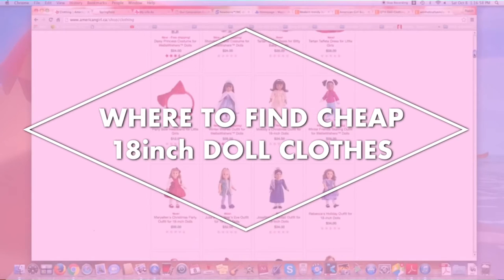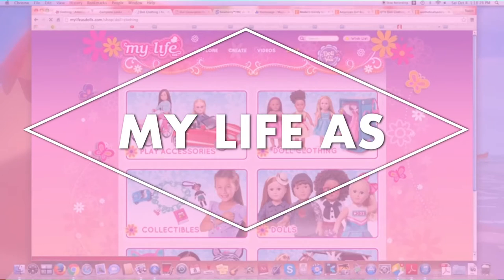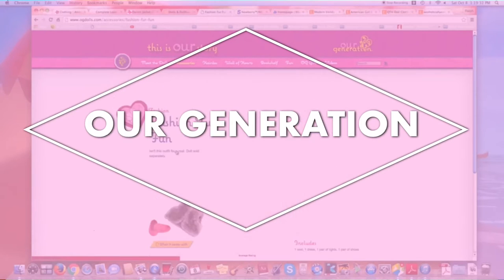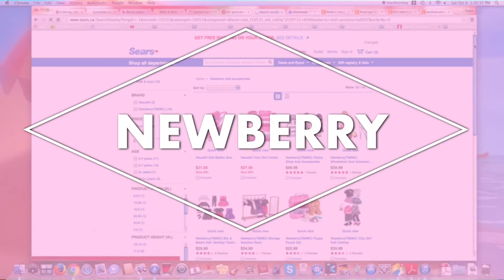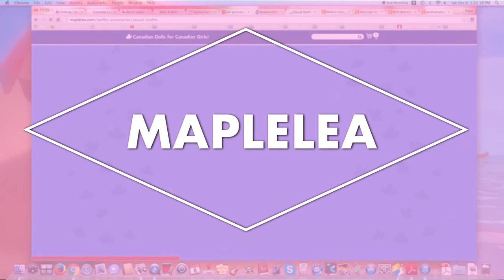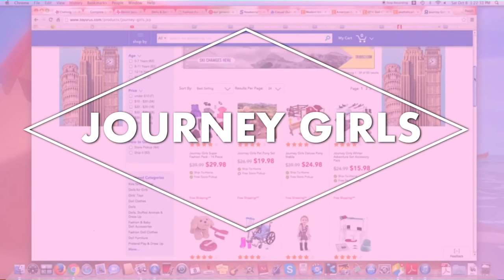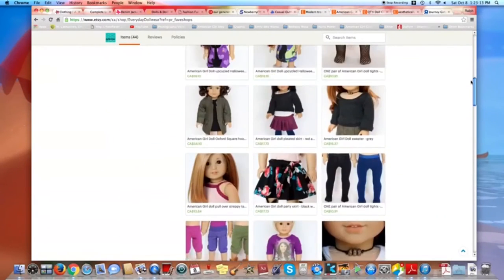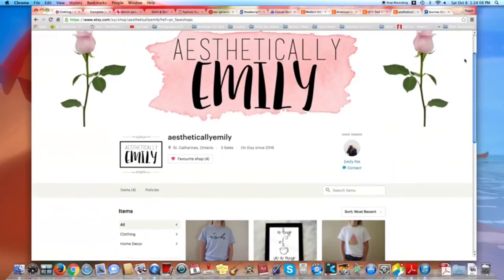Where to Find Cheap Clothes for Your 18inch Doll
HEY GUYS!!

Sorry I haven't posted in a while, but school has started since I last uploaded and I haven't found much time to film. :( But I thought this video would be fun to make so I am sharing with you places I love to buy my AG doll clothes for cheaper prices than American Girl. Hope you enjoy!

-Emily
AGsmipville